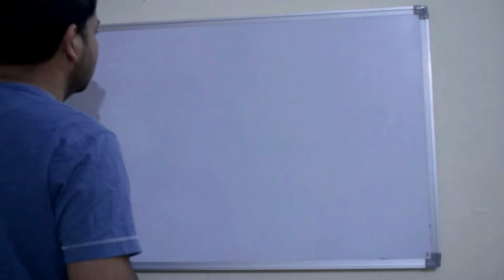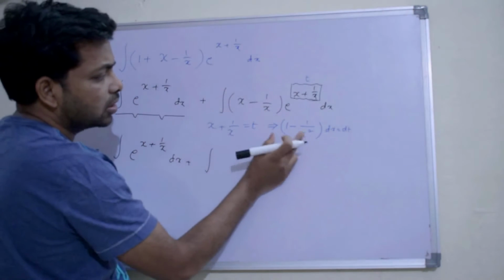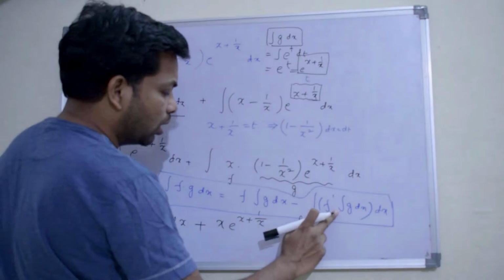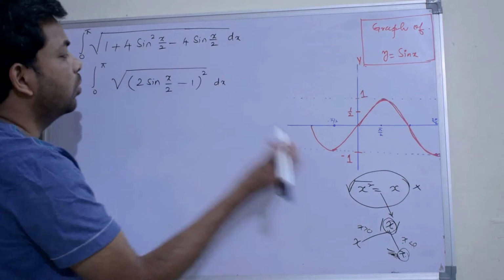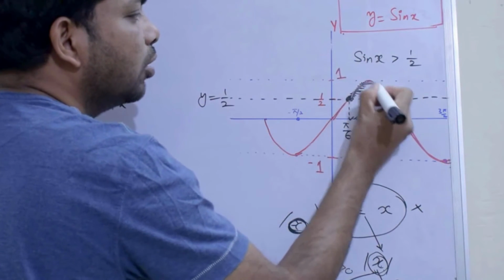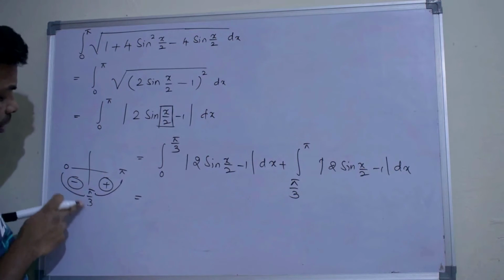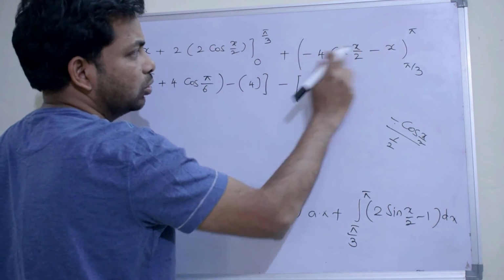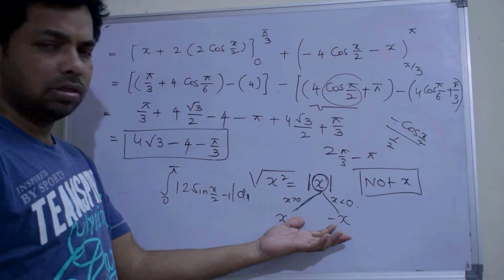jee main math solutions - part 2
The solutions of two problems from calculus jee main 2014 explained in detail.One problem is from indefinite integral and the other is from definite integral.